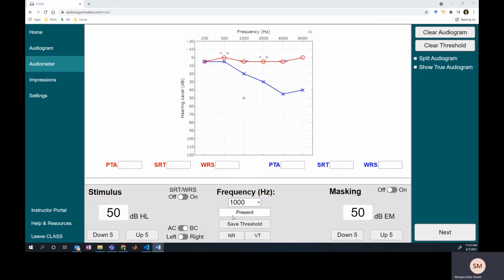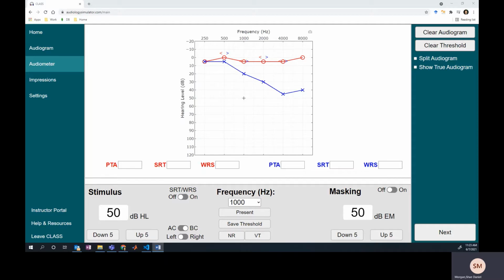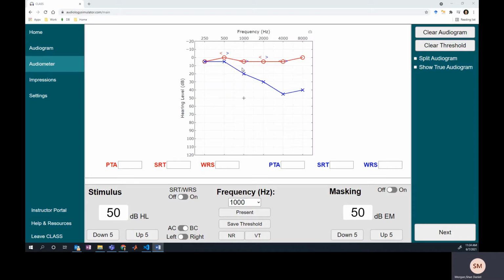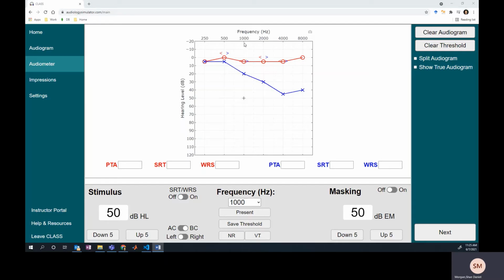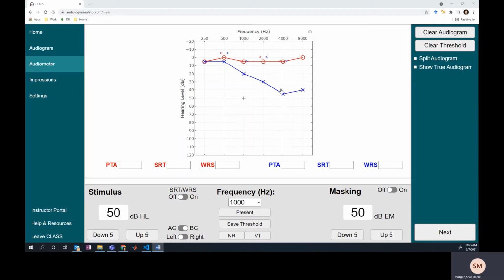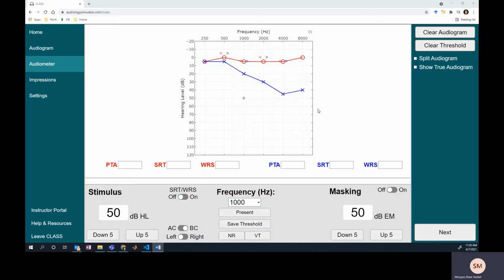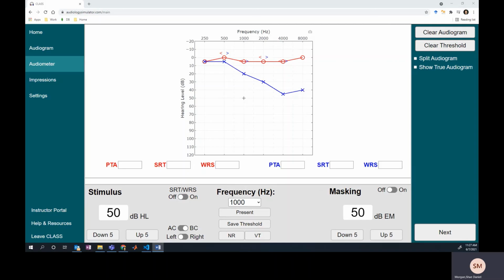Masking Tutorial (1 of 4) - Knowing when to mask: Air Conduction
This is the first video in a four-part series on masking basics.

Masking is required if:
AC (test ear) - IA is greater than or equal to BC(non-test ear)

Series videos:
1: Knowing when to mask: Air conduction
2: Knowing when to mask: Bone conduction
3. How to mask: Air conduction
4. How to mask: Bone conduction

In this video we're going over how to determine whether or not you need to mask air conduction thresholds.